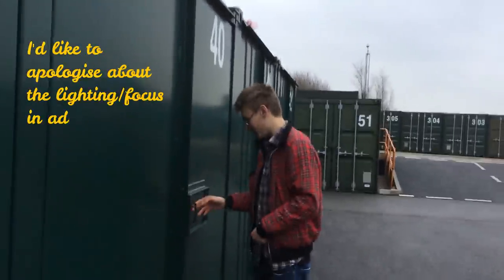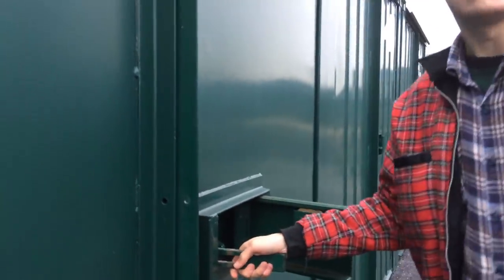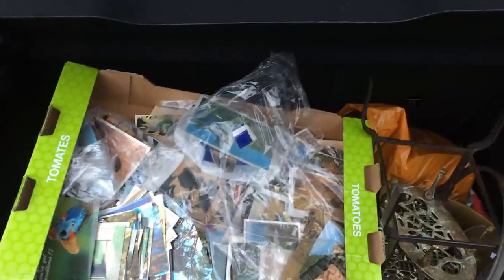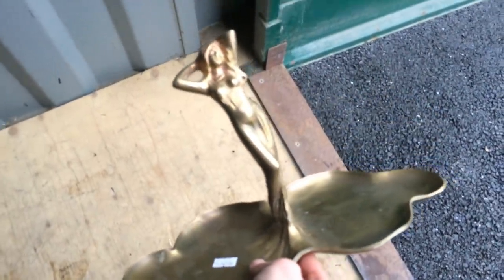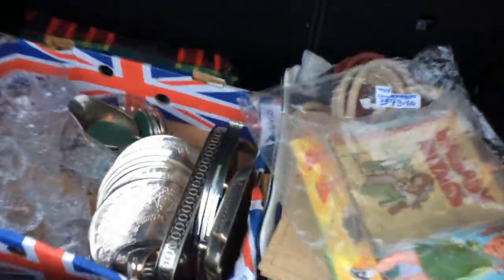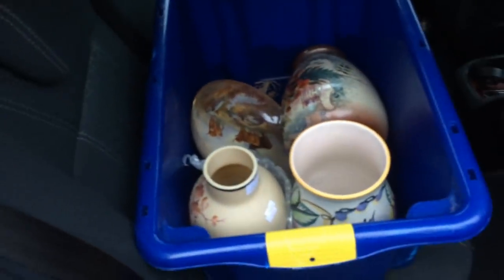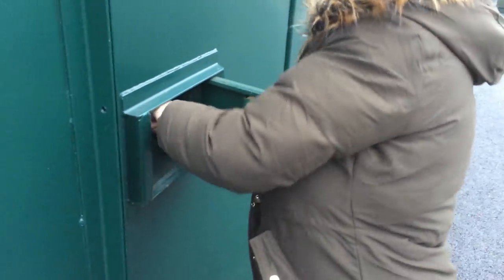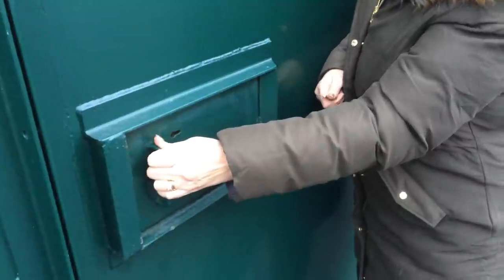LOCKED UP! A LOOK AT MY NEW STORAGE UNIT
today we open up the storage unit properly for the first time and get part of my most recent auction haul in there.

OR